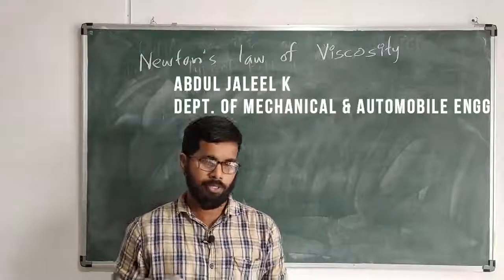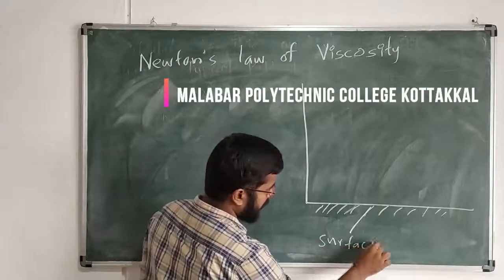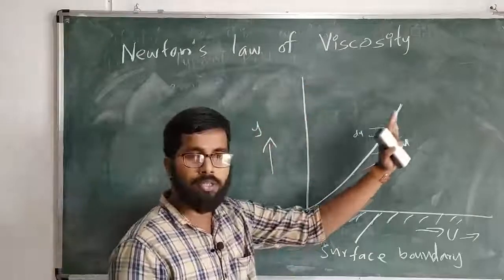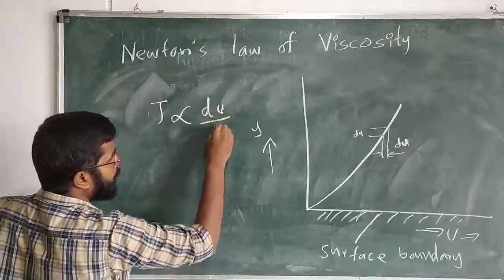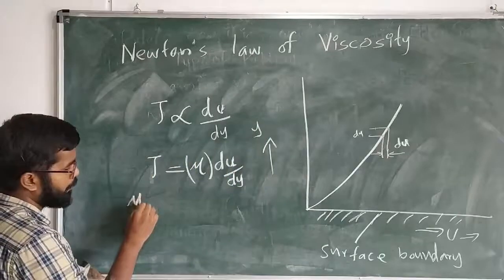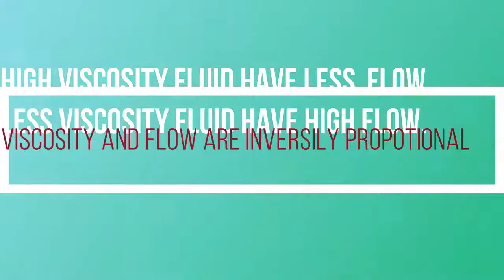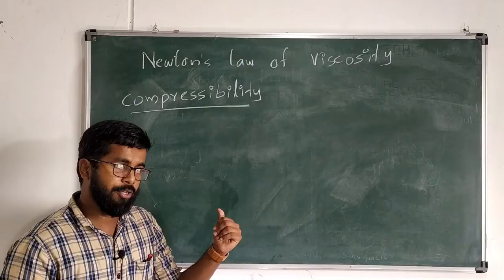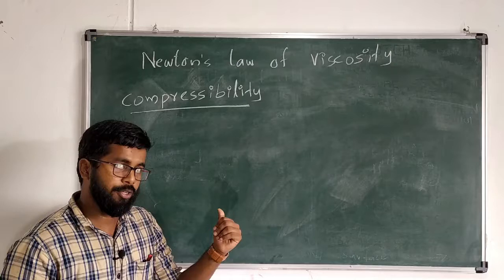FLUID PROPERTIES ( VISCOSITY&COMPRESSIBILITY ) | MODULE 1 | PART 4 | 3rd SEMESTER AUTOMOBILE ENGG.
NEWTONS LAW OF VISCOSITY | VISCOSITY | DYNAMIC VISCOSITY | KINEMATIC VISCOSITY | COMPRESSIBILITY | BULK MODULUS